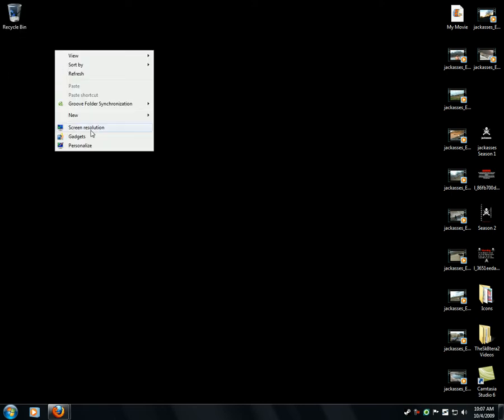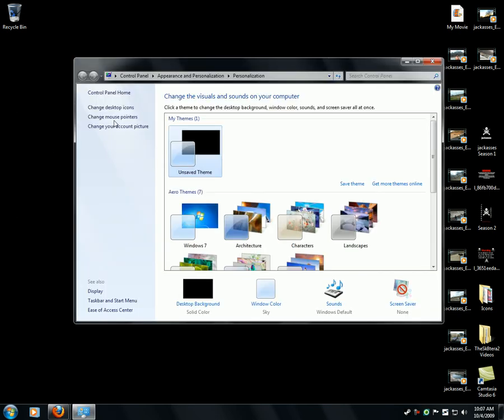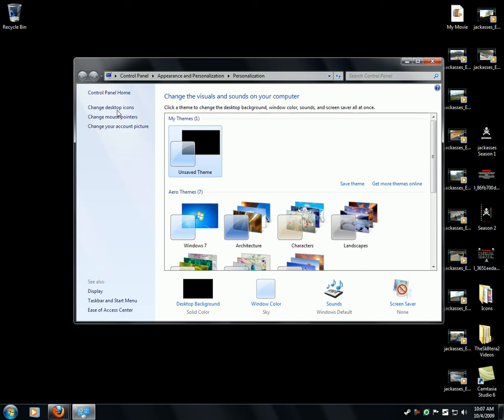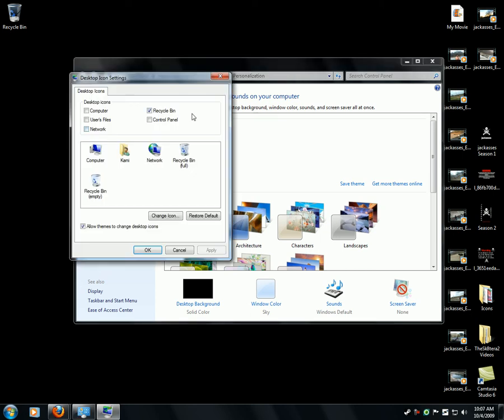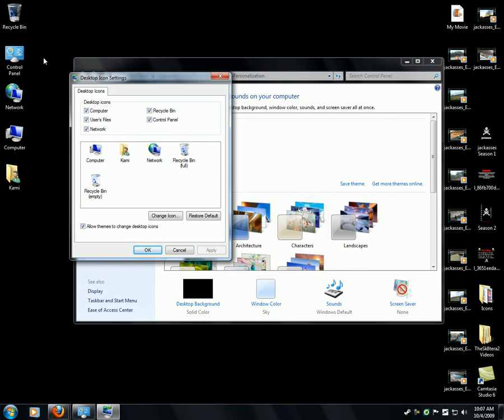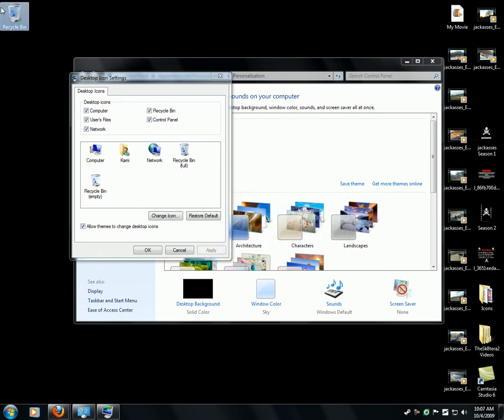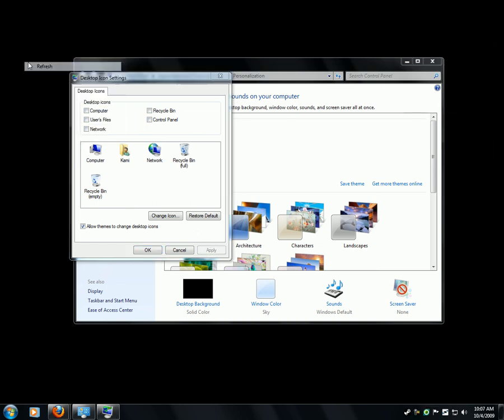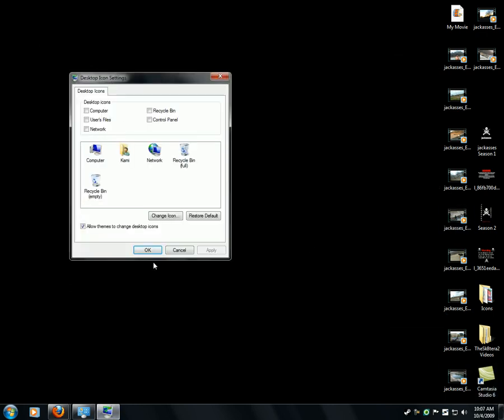Windows 7 - Removing Recycle Bin From Desktop